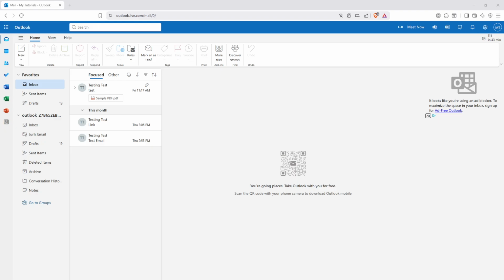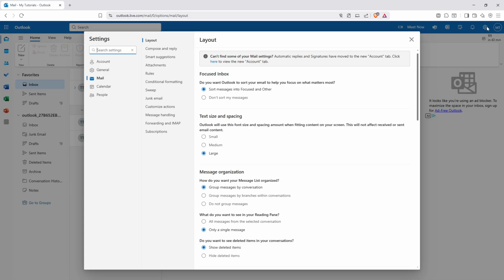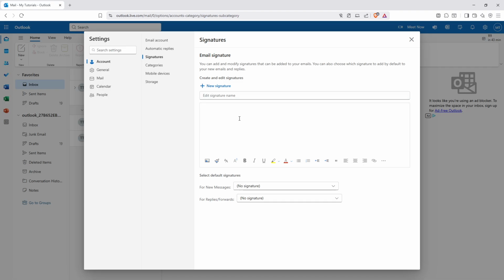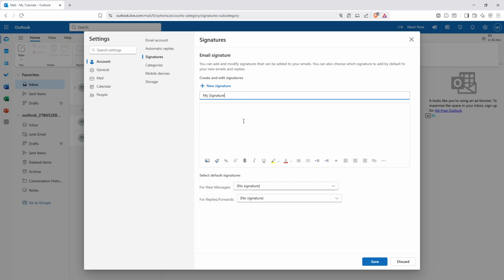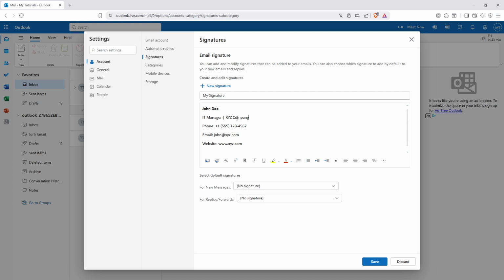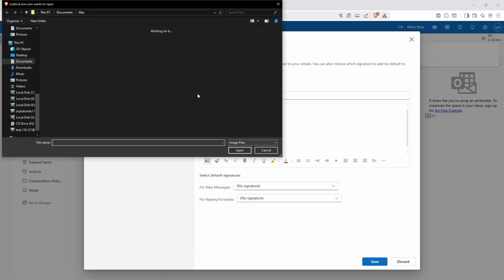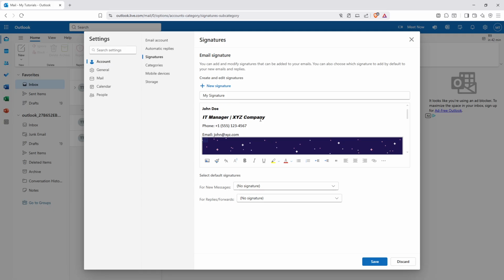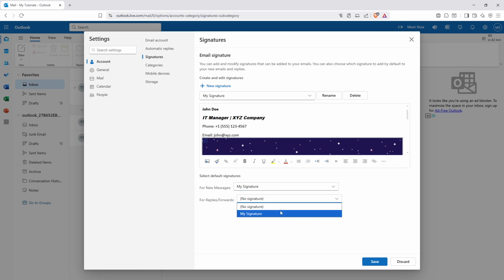How To Create And Edit Signatures In Microsoft Outlook [2025 Guide]